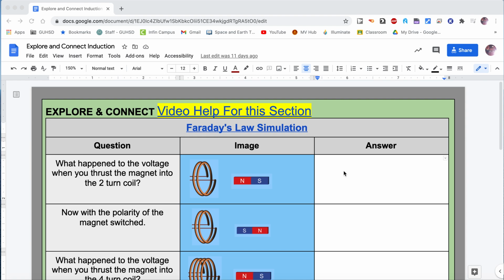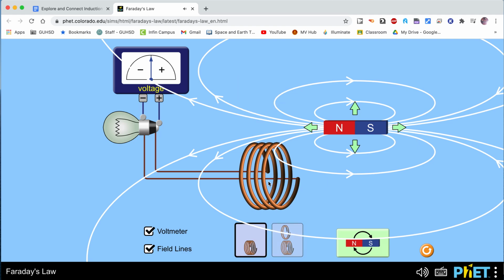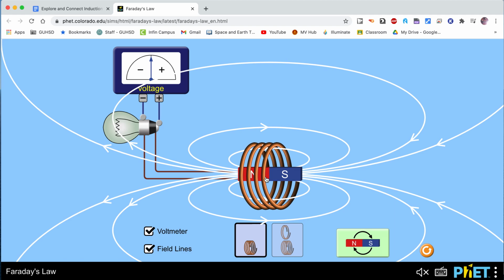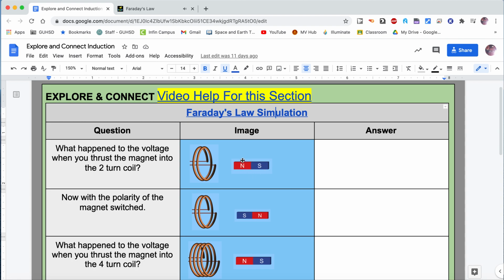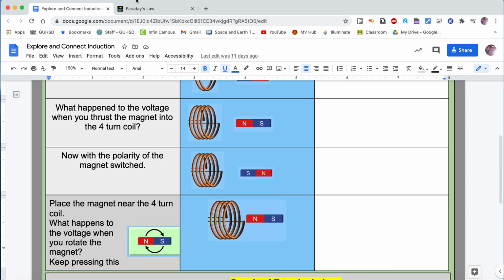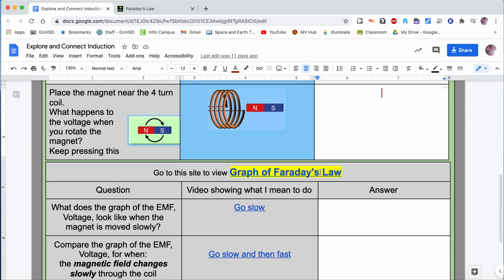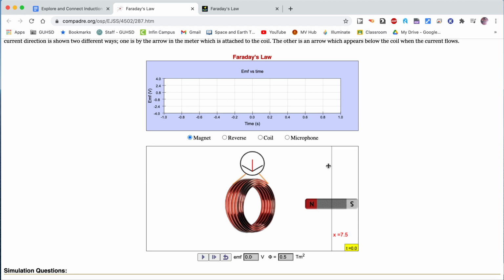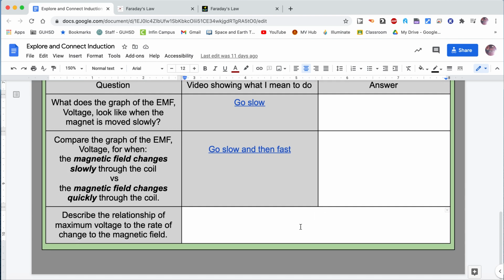Explore and Connect Induction